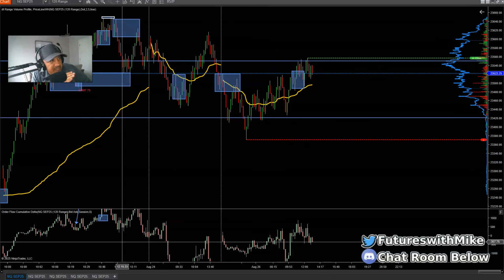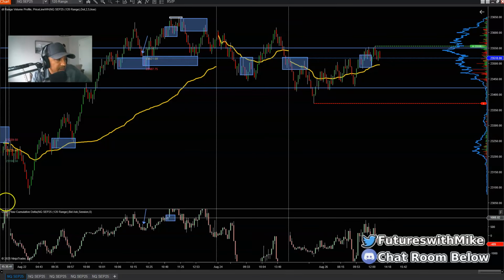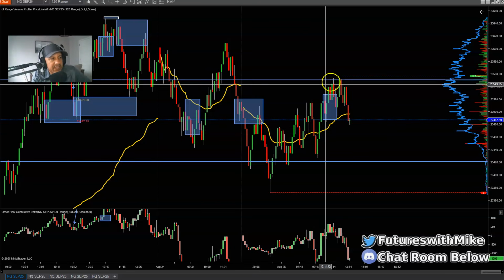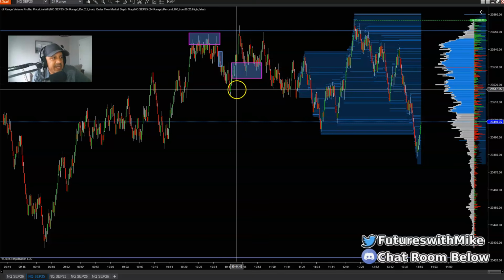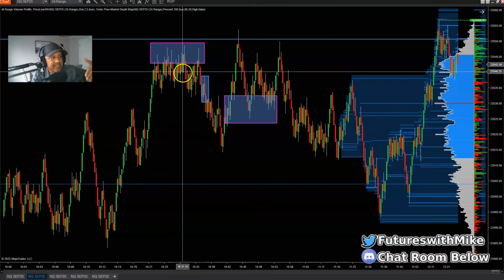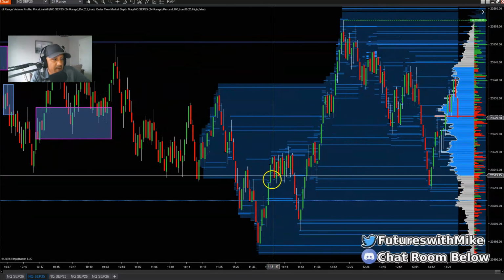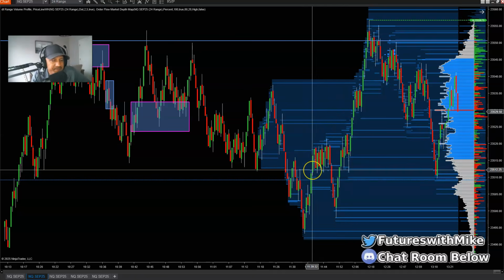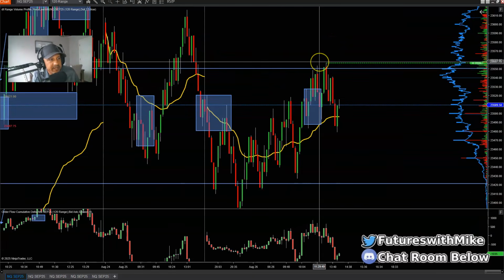How I Use Delta by Price to Filter My Trading Entries On NQ Futures for Higher Win Rate... Watch!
Here is a simple way to find good entry points in the market using Delta when trading the Nasdaq. I prefer to look for signs of absorption at areas of consolidation at the lows or highs of a price leg. It is at these locations liquidity pools are formed on the NQ futures.

Recommended Futures Trading Books:
The Discplined Trader by Mark Douglas